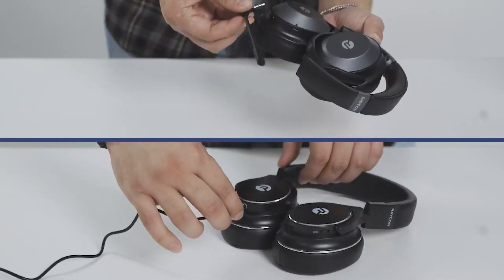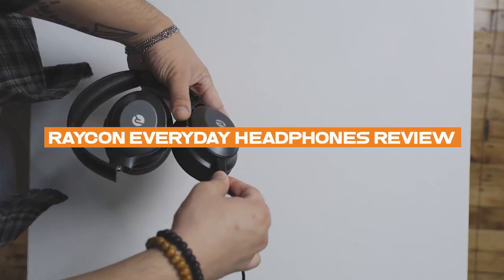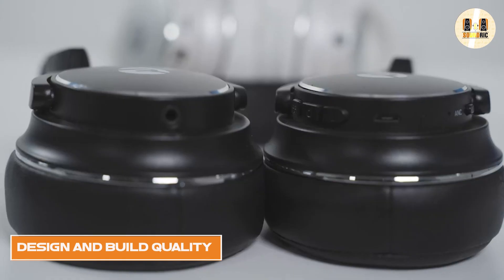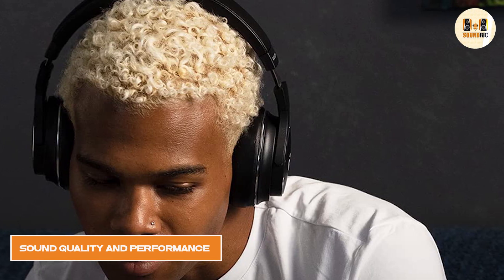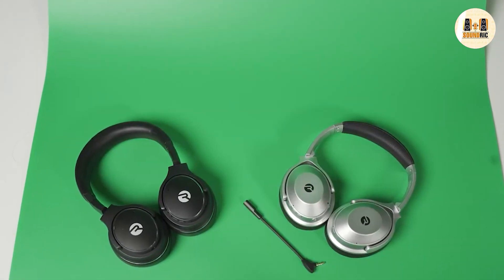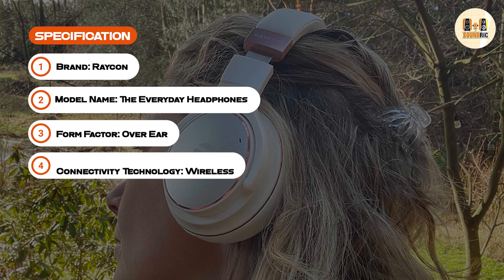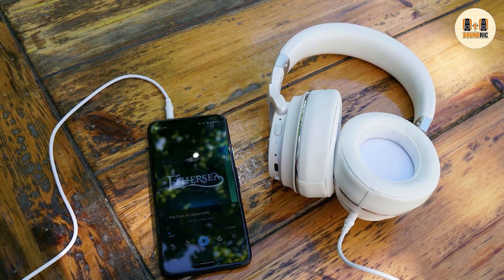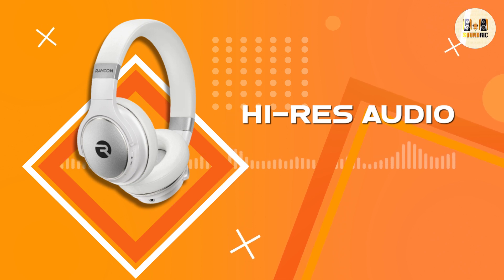Raycon Everyday Headphones Review | Are They Worth the Hype?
In this video, we dive into the world of Raycon Everyday Headphones to see if they live up to their reputation. Join us as we explore their design, sound quality, battery life, and comfort, providing you with an honest assessment of whether these headphones are worth your hard-earned money. If you're in the market for a new pair of wireless earbuds, this review will help you make an informed decision